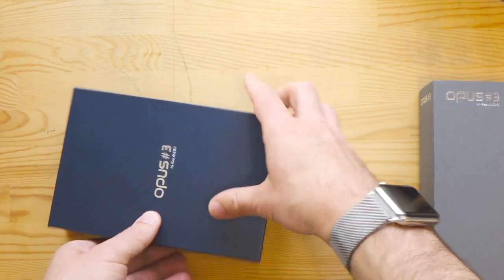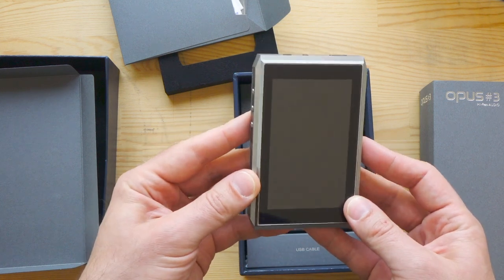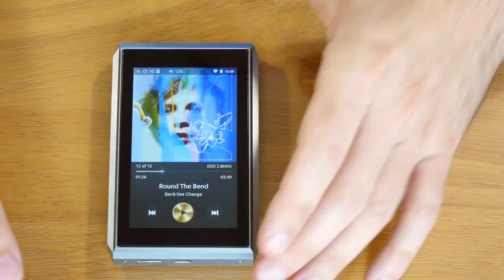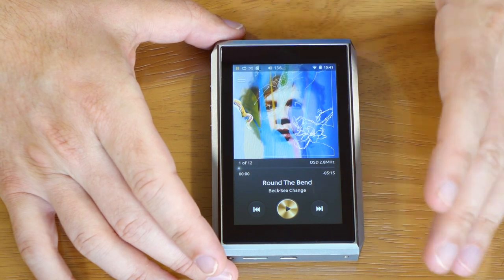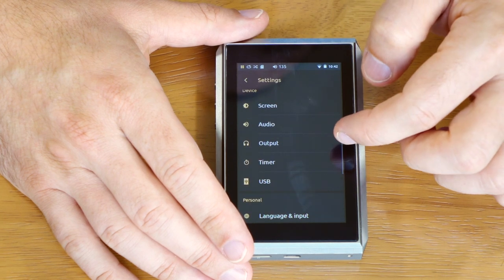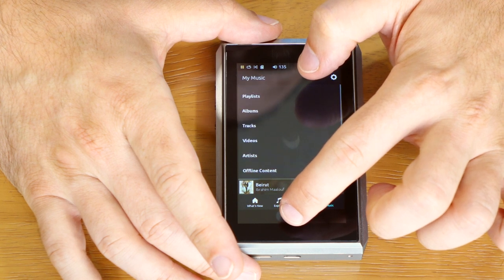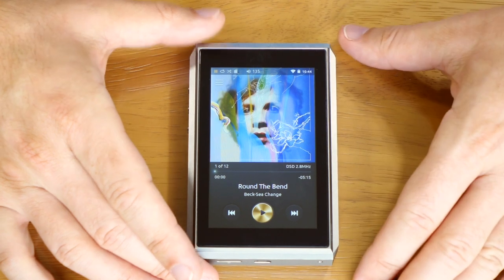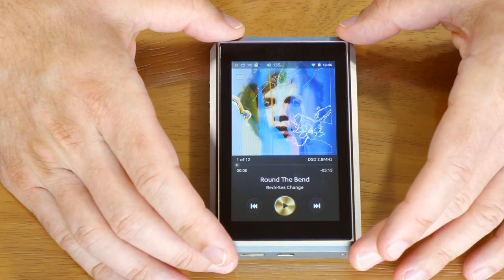TheBit Opus #3 Quick Review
The Bit (or Audio Opus) now has three players, with #3 sitting between #1 (the basic model) and #2 (the high-end model). Hawaiibadboy and I did a DAP swap so I could give it a go. While I had some issues, I reckon it's a company to keep an eye on, as if they improve the software (much as FiiO has over time) they could be quite good.

Unboxing: 0:00 - 2:00
Interface etc.: 2:00 - ~8:00
Listening: ~8:00 - ~11:00.

Support my making these videos for as little as $2/month and get early access